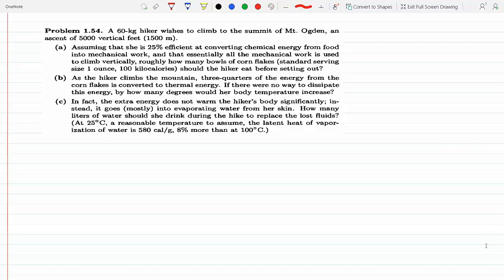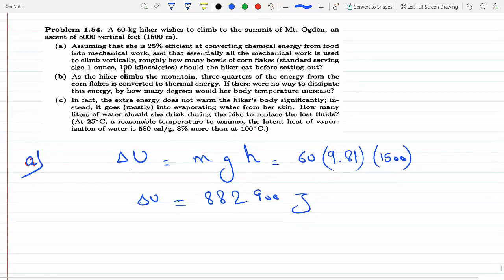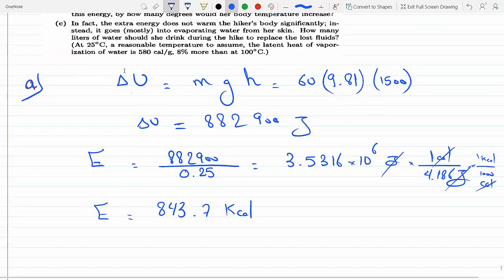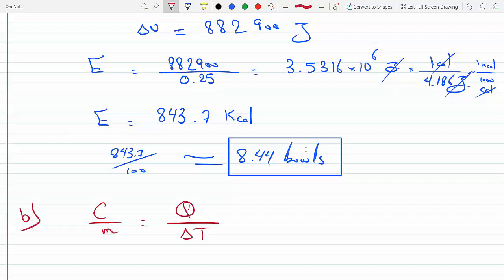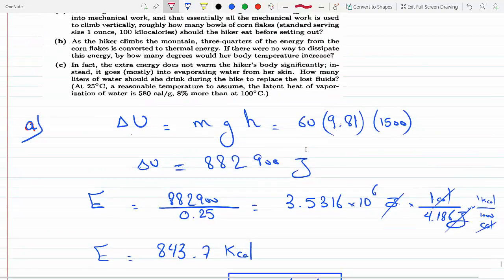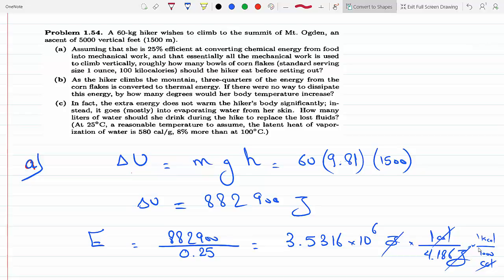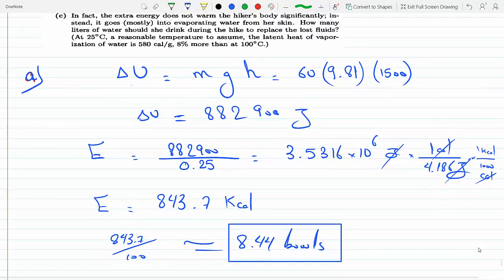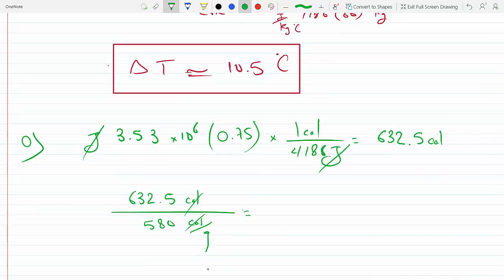how many bowls of corn flakes should the hiker eat to climb to the summit of Mt. Ogdin P 1-54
Problem 1-54
A 60-kg hiker wishes to climb to the summit of Mt. Ogden, an ascent of 5000 vertical feet (1500 m).

(a) Assuming that she is 25% efficient at converting chemical energy from food into mechanical work, and that essentially all the mechanical work is used to climb vertically, roughly how many bowls of corn flakes (standard serving size 1 ounce, 100 kilocalories) should the hiker eat before setting out?

(b) As the hiker climbs the mountain, three-quarters of the energy from the corn flakes is converted to thermal energy. Ifthere were no way to dissipate this energy, by how many degrees would her body temperature increase?

(c) In fact, the extra energy does not warm the hiker's body significantly; in stead, it goes (mostly) into evaporating water from her skin. How many liters of water should she drink during the hike to replace the lost fluids? (At 25°C, a reasonable temperature to assume, the latent heat of vapor ization of water is 580 cal/g, 8% more than at 100°C.)